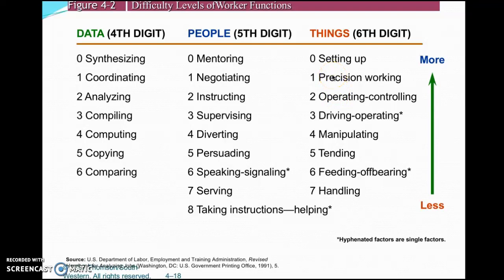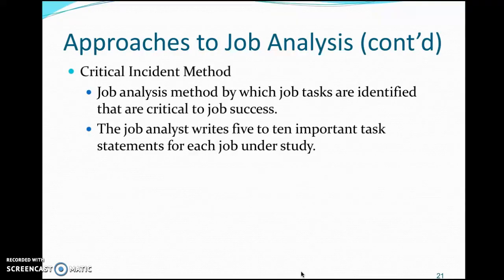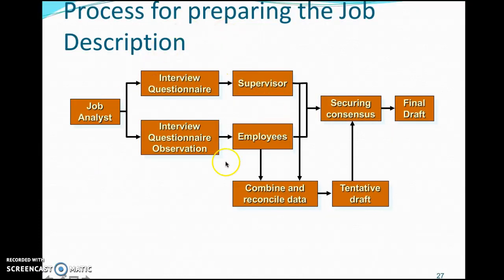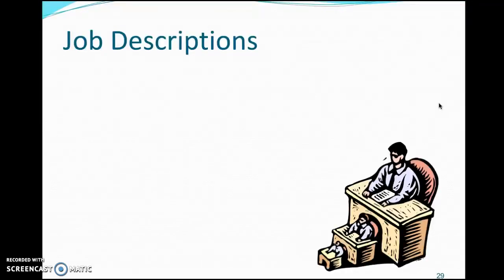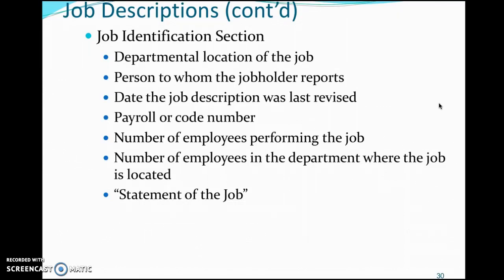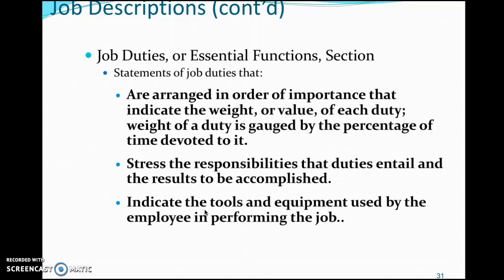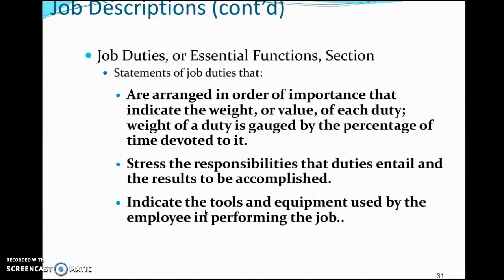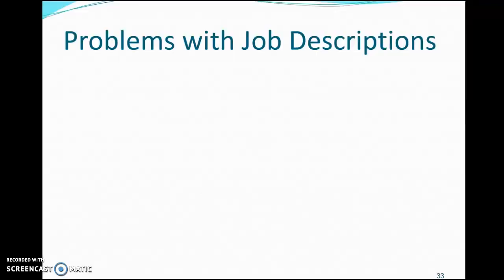Unit 3 - Week 6 - PowerPoint B